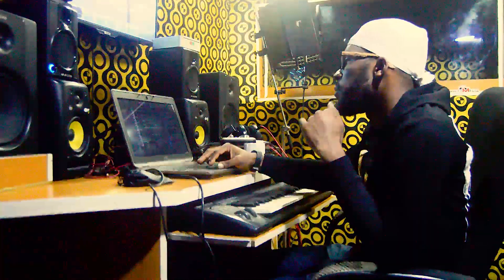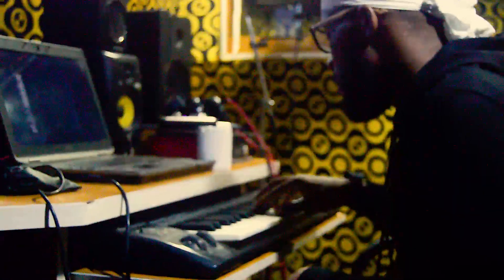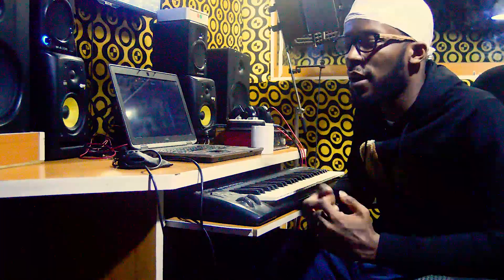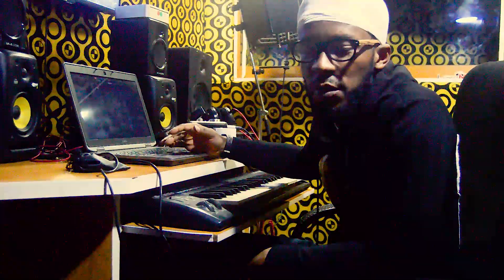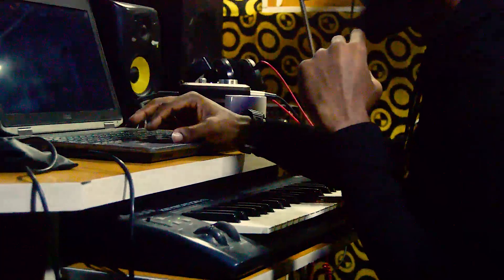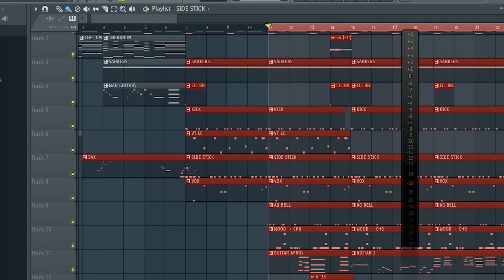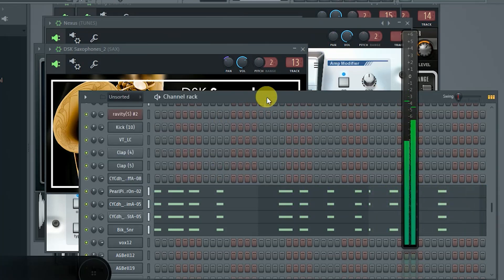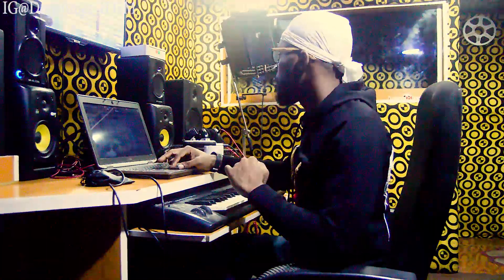How To Make Afrobeats X Afrobeat Type Beat In Fl Studio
In this video I'm making an Afrobeat Type Beat in FL Studio .I will show you the secret in spicing up your Afrobeat, and create that perfect boucing Afrobeat afro drum rythm you always wanted to make. I will show you some quick tips & tricks on how to make an Afrobeat .

afro type beat tutorial, afro type beat, reaction video, beats, best producer, hardest producers, best upcoming producer, afrobeat, afrobeat tutorial